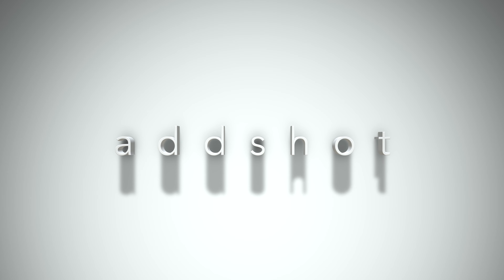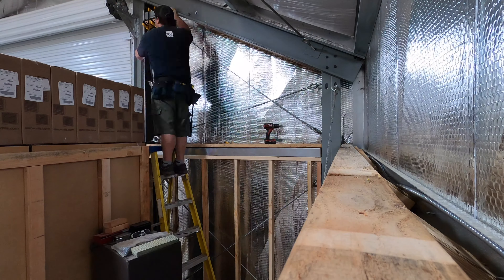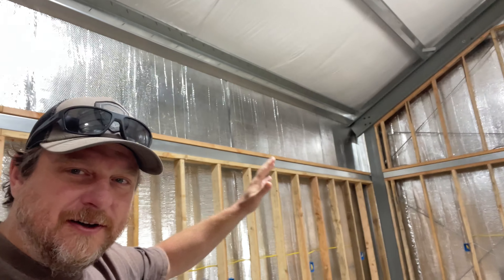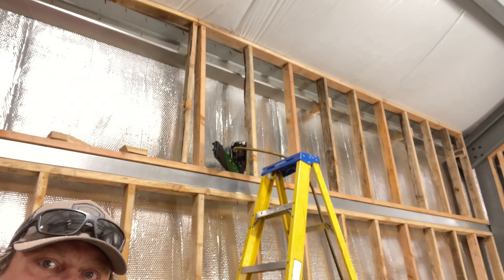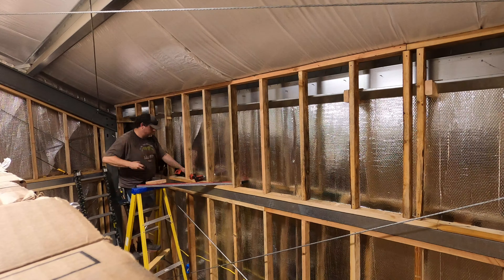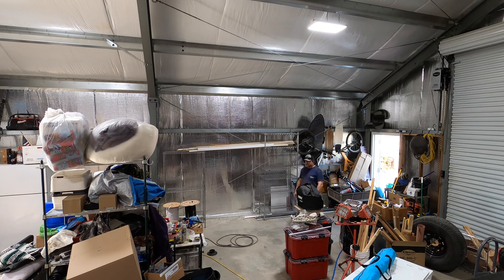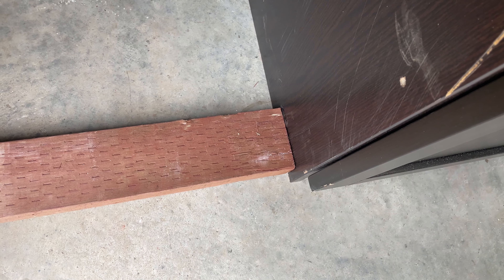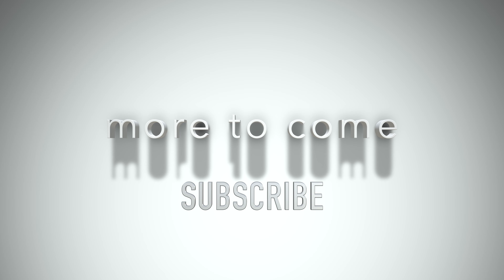Building My Lego Room Office - (6) Get the Angle, Get it Done (4K)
In this most recent vlog style episode, (6) Get the Angle, Get it Done, we will bring this project up to date with the Lego room studio and include further thoughts and details about the process. In this episode, I will continue to build out the upper walls installing the studs for sheetrock.  Later, the insulation will be placed between the studs.  I will get the proper angles needed to complete three tricky, and triangular, upper wall sections.  I will also do the not so high, but very long, 40' upper wall section.  I am excited to be very close to insulation and to to finally lay eyes on some nice sheet rock walls. I am working on the upper wall section by myself, and you will notice how I am finding unique ways to get the job done working on top of the ladder! It is quite challenging and rewarding at the same time.  See the progress unfold on this project and observe a few of the methods I use to get this job done alone. I hope I can provide some inspiration or motivation for your remodel or addition! Join me!

This video continues the journey into the making of my Lego room office.  Some may call it a man cave, but call it what you want to! This building will be the ultimate space!  As my Lego and toy collection grows I will need the ultimate space to work, play, film, and produce amazing content. Building My Lego Room Office is a multi-part series devoted to documenting the process of pushing forward on my dreams.

This addshot production has been created for adults seeking to start or expand their Lego collection.  Are you an AFOL? (Adult Fan of LEGO)

If this is your first time, or you are returning, we appreciate you viewing!

always score the addshot

We would love to read your comments and know what you think of our videos!

See the most amazing Skydio 2 Autonomous Drone flight videos here!

If you have enjoyed watching these videos consider buying me a cup of coffee in the form of a donation or patron's subscription.  Thank you for supporting!

Here are some other great items I picked up on Amazon!

- Akro-Mils 64 Drawer 10164, Plastic Parts Storage Hardware and Craft Cabinet, (20-Inch W x 6-Inch D x 16-Inch H), Black (1-Pack)

- Akro-Mils 24 Drawer 10124, Plastic Parts Storage Hardware and Craft Cabinet, (20-Inch W x 6-Inch D x 16-Inch H), Black (1-Pack)

Pick up the same HUSKY Organizers I use for sorting LEGO! Great for packing everything away!

- Husky 10-Compartment Interlocking Small Parts Organizer Black

- LEGO Star Wars: The Mandalorian The Razor Crest 75292 Exclusive Building Kit, New 2020 (1,023 Pieces)

- LEGO Star Wars Ultimate Millennium Falcon 75192 Expert Building Kit and Starship Model, Best Gift and Movie Collectible for Adults (7541 Pieces)

MY PICKS - Official GoPro Mounts and Gear

GoPro HERO10 Black - Waterproof Action Camera with Front LCD and Touch Rear Screens, 5.3K60 Ultra HD Video

The Gooseneck Flex Clamp. Most versatile!
- GoPro Jaws (All GoPro Cameras)

& ring my bell for more addshot videos.